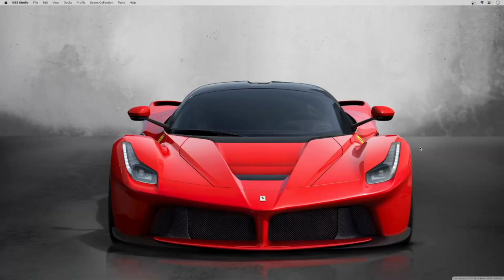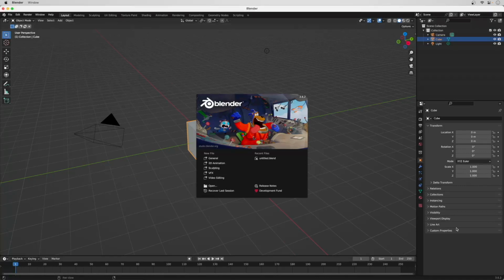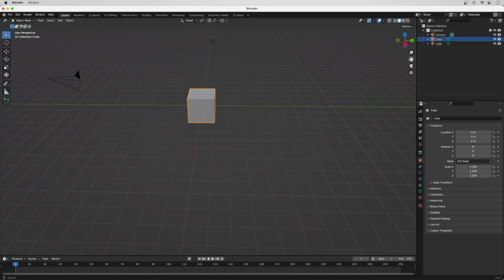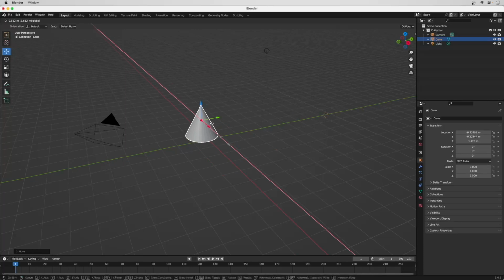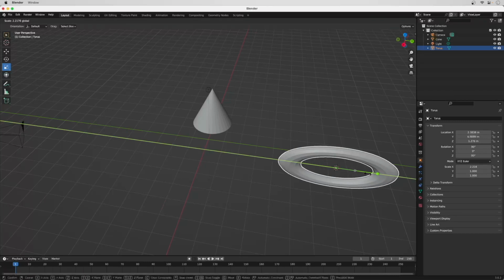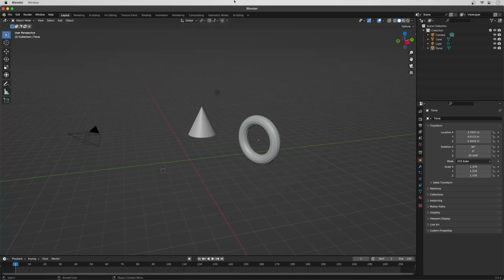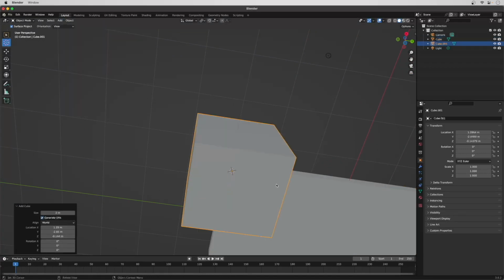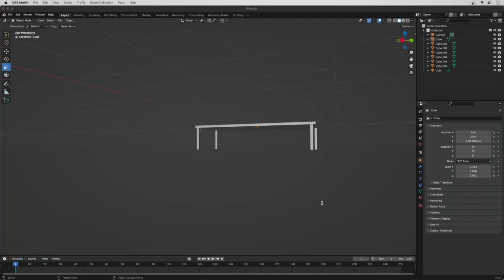Introduction to 3D modeling - Lesson 1 (with Blender)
In this video, I will introduce you to 3D modeling concepts, explain how to download and install 3D modeling software "Blender" and will go over the basic navigations.